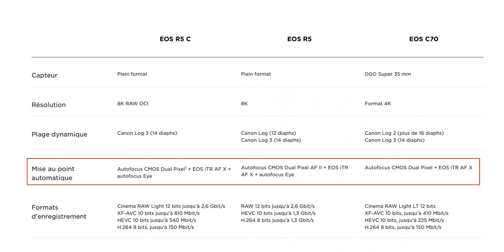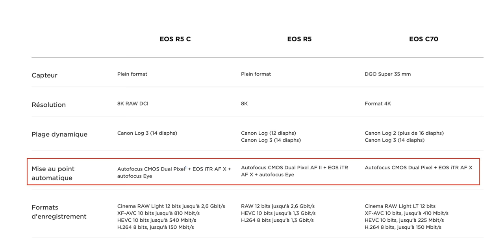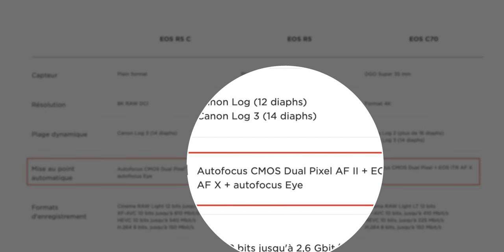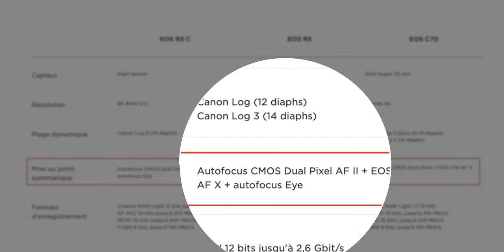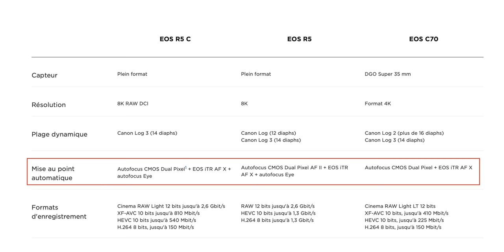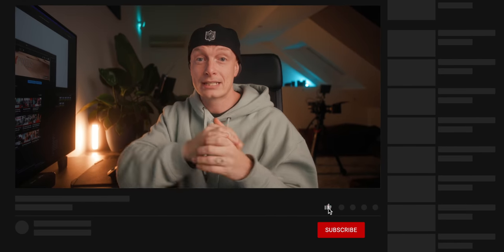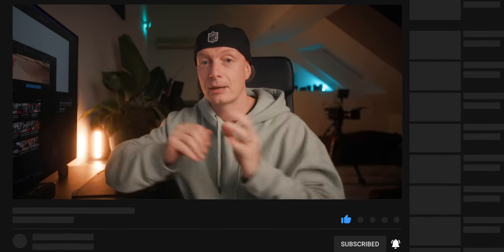EOS R5C - We found the cripple hammer! It's not the IBIS - Watch before you order!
Our Gear to make Videos:
Zeapon Slider: